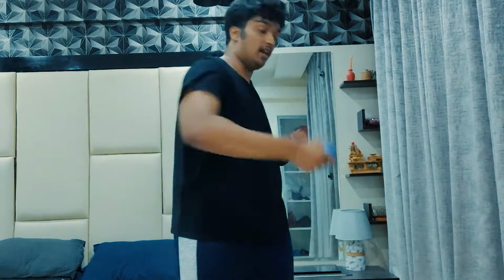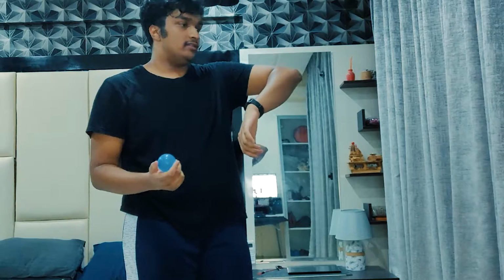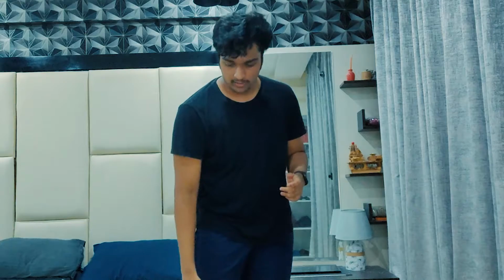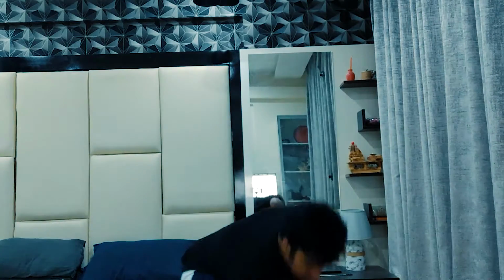Learnt a bit of baseball pitching + weight loss update!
yea sorry quality is a bit crap this was using my front camera and yea noise galore :P